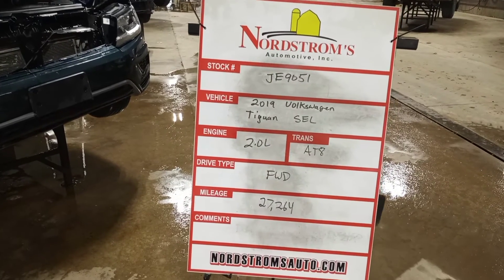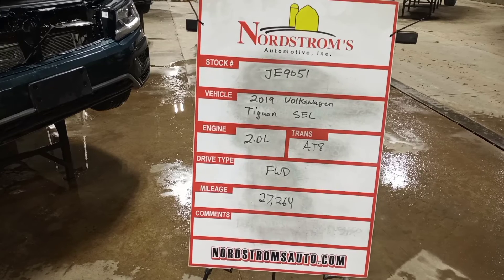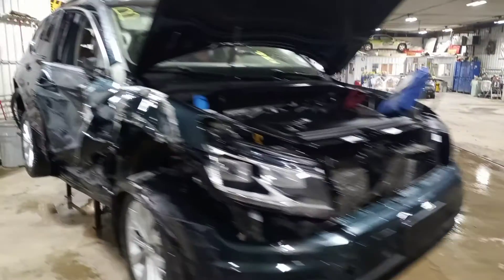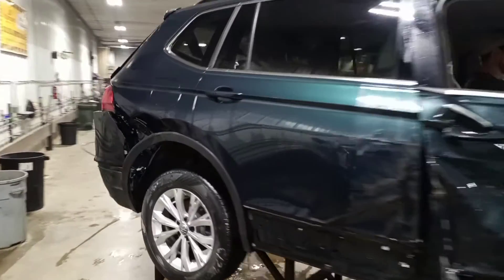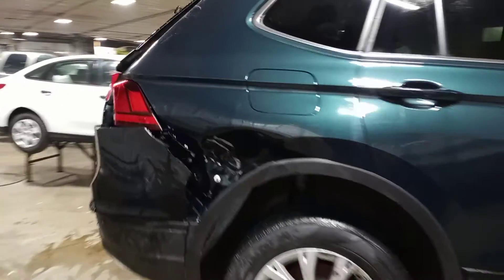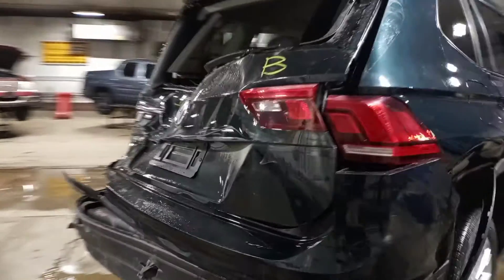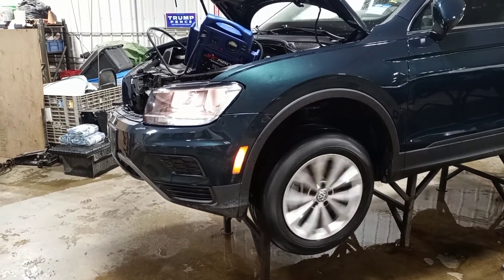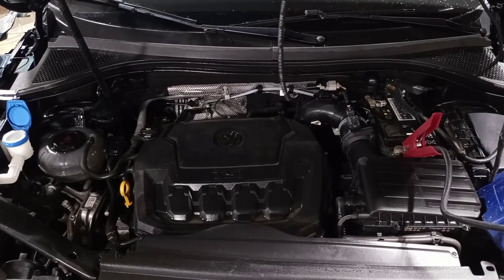PARTS FOR 2019 VOLKSWAGEN TIGUAN SEL JE9051